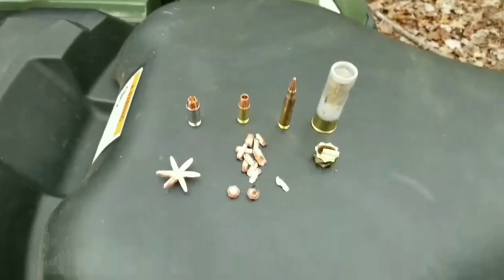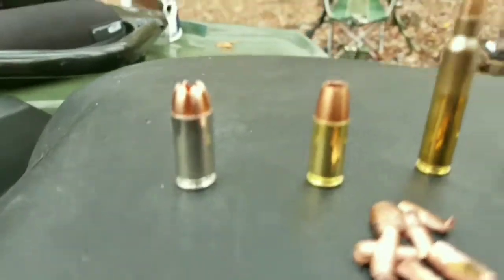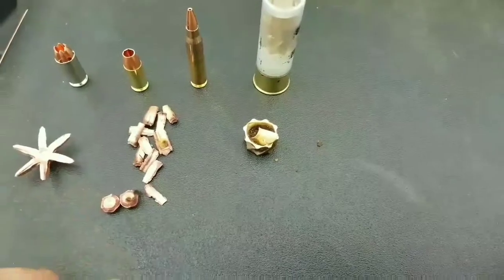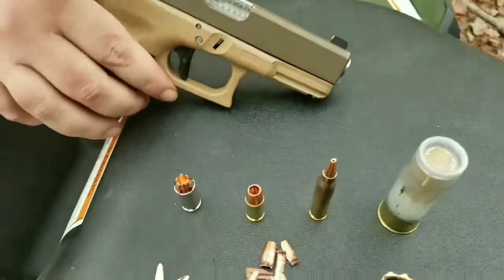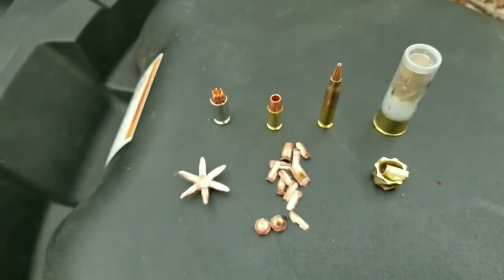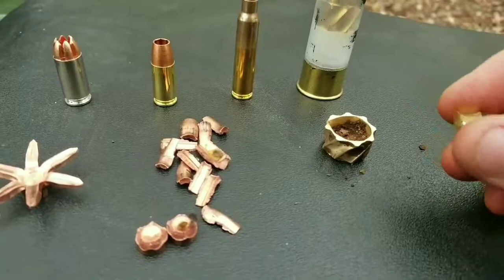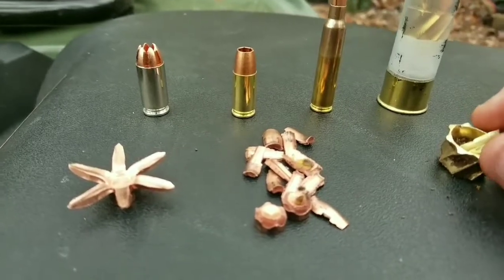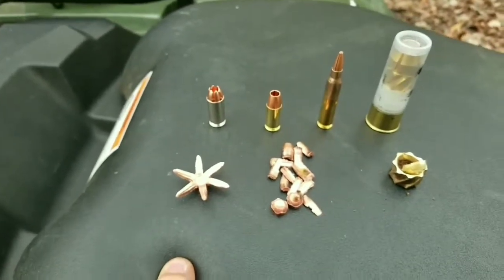G2 research Ammo review +slowmo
This ammo was really fun to shoot. And the damage it caused to the pumpkins  was insane.